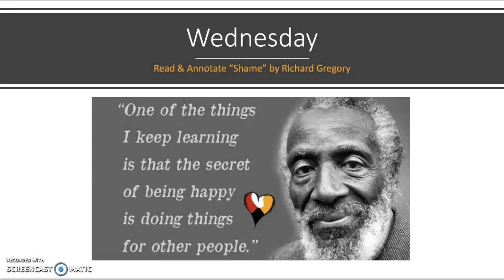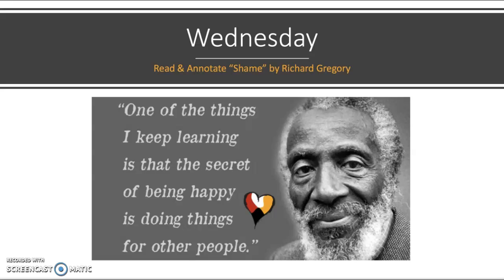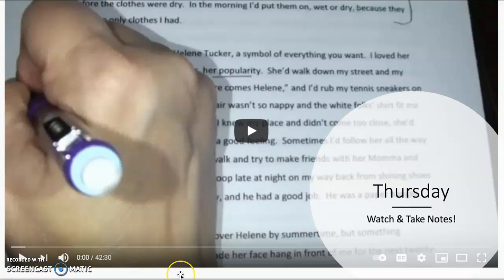Week 10 Overview READ 0860 S21